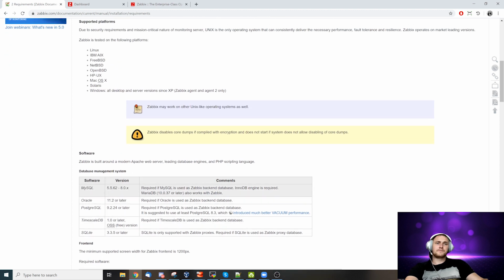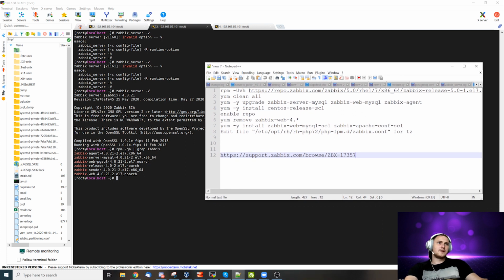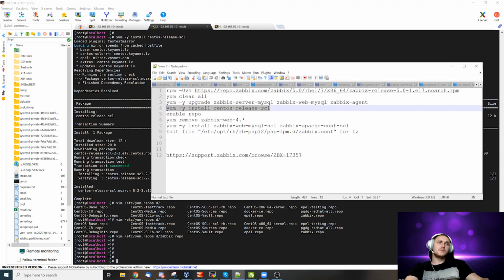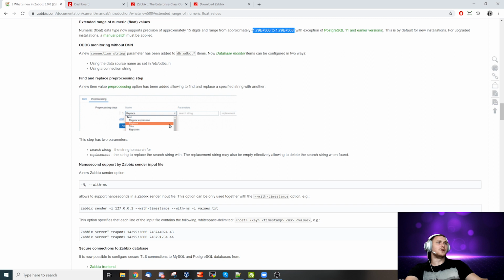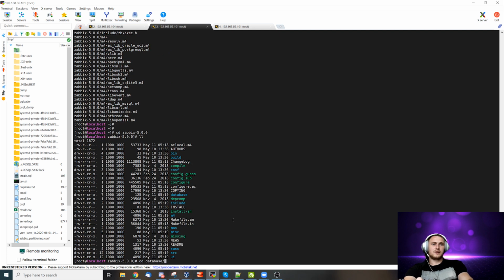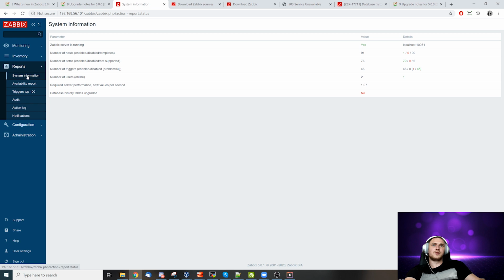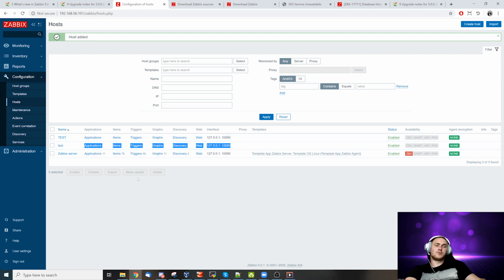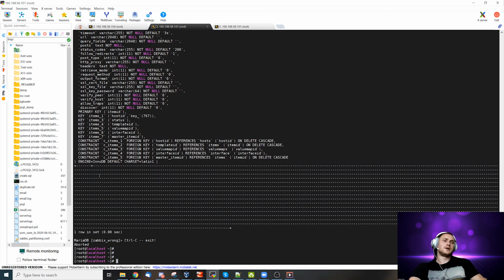ZABBIX 5.0 Upgrade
Zabbix 5.0 is released, but many users are a bit afraid of the Upgrade procedure. Upgrade to other versions was more or less the same, but 5.0 is a bit more special because upped requirements as well as minimal supported PHP 7.2 which as an example is not available in the Official RHEL7 repo. Missing float64 upgrade and wrong collation in your database can also cause additional questions. So let's go through all the upgrade process to prepare for production upgrade as much as possible.